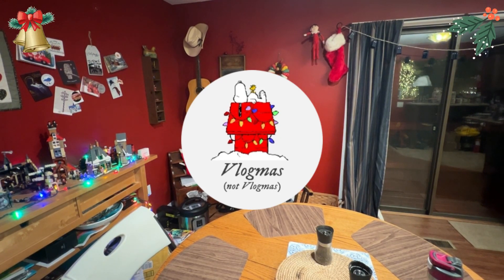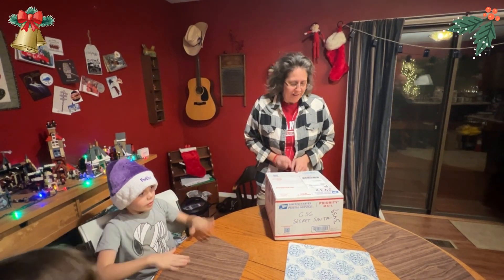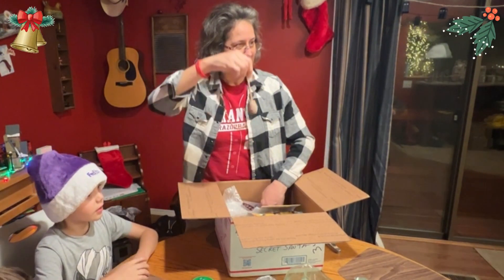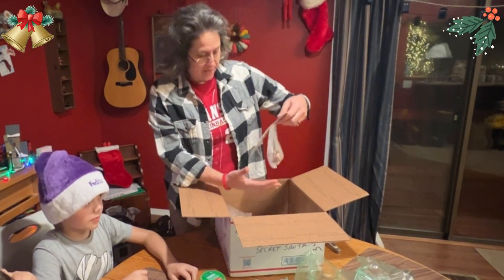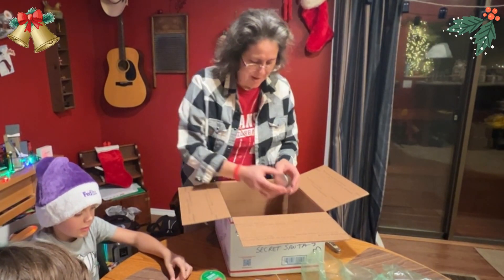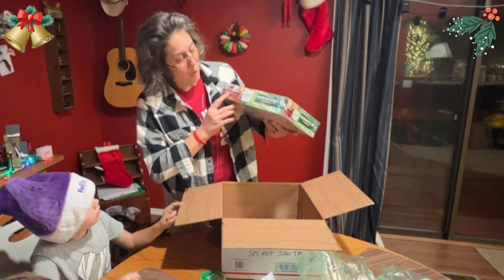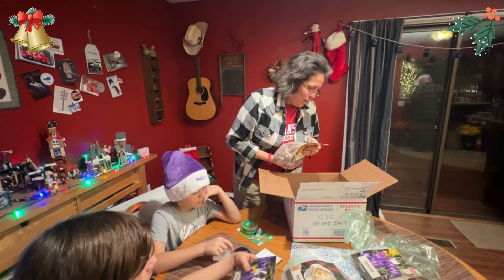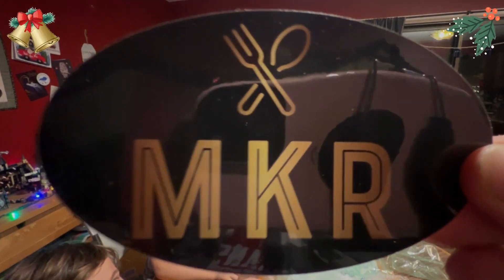GSG Secret Santa ~ Who is it From???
GSG Secret Santa gift from Mike Kreischer @mikekreischerreviews3420

 Thank you so much!!! The goodies just kept coming and we really love everything and will cherish these flowers for years!

Shipped December 2, Filmed Dec 13, Exported December 19, Finally Uploaded Dec 20, 2022!

Thanks @GARDENSTATEGARDENER for this fun exchange of holiday cheer.

Yay Adventure! Thanks for joining us on our journey through life. We are already deep into it guys, so hop in and hang on. We moved our family of 5 from California to North Central Arkansas in August 2021. Now we are switching it up to country living, food growing, chicken raising, homeschooling and enjoying God's creation!

We love God, family, gardening, music, taking pics of flowers.
We might be cooking, might be singing, or building stuff for hours.
Camping, painting, climbing rocks. We are just like you.
Country dreaming, robot racing, (you know you’re trying to think of a rhyme right now.)

Good Times Homestead w/Jen & Steve